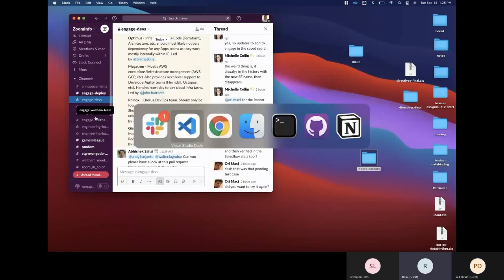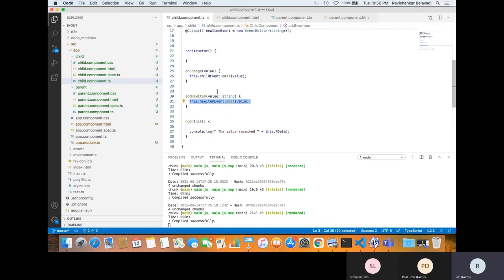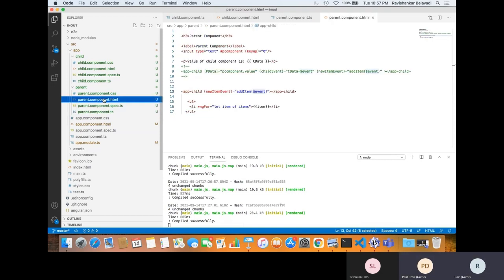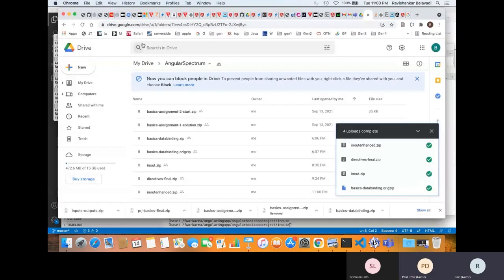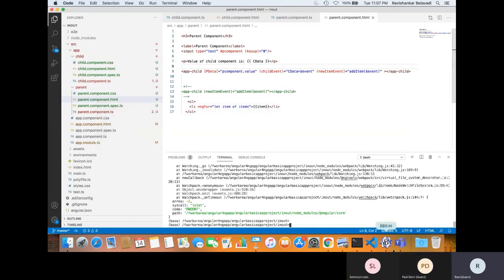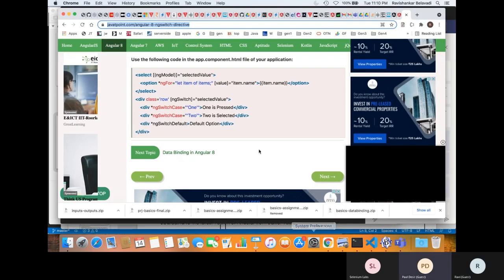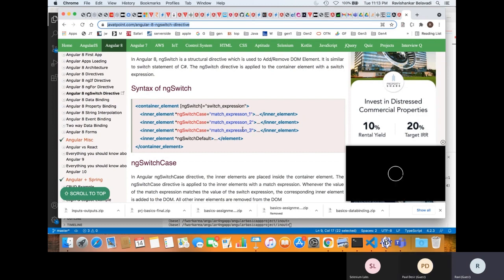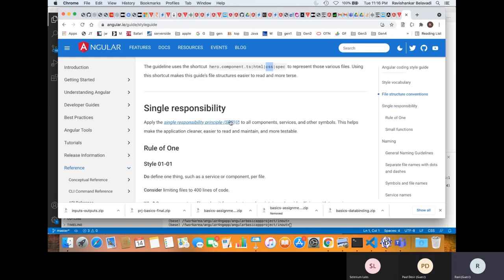Angular Course For Beginners- 14 Angular Example | TypeScript | App.module.ts | App.component.html